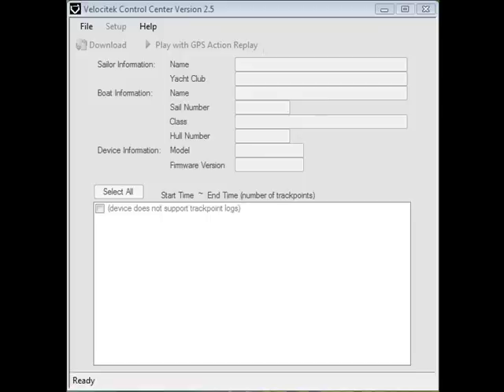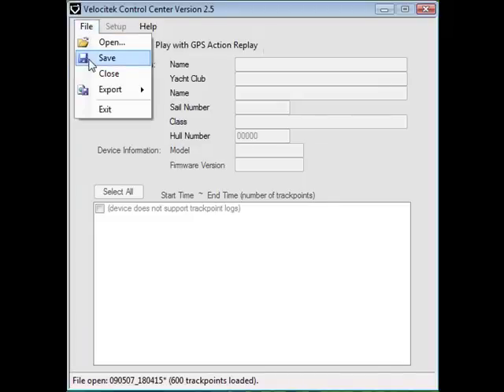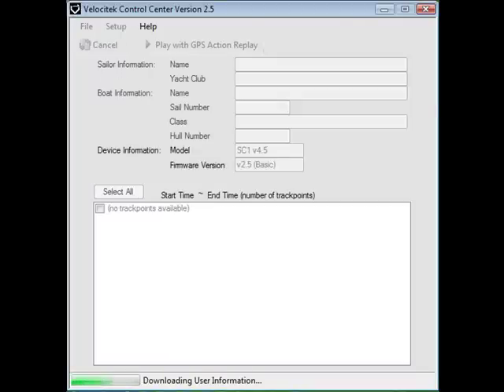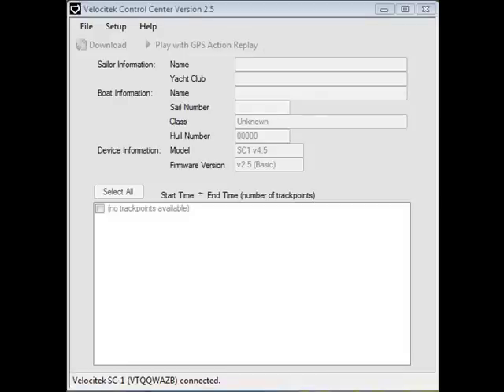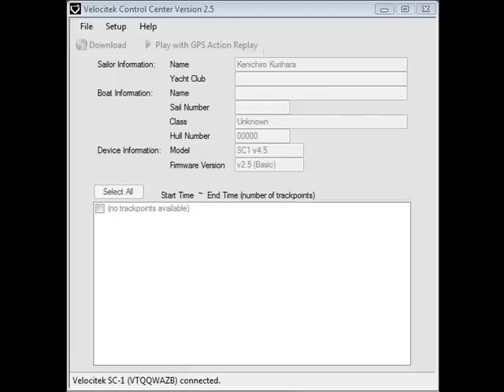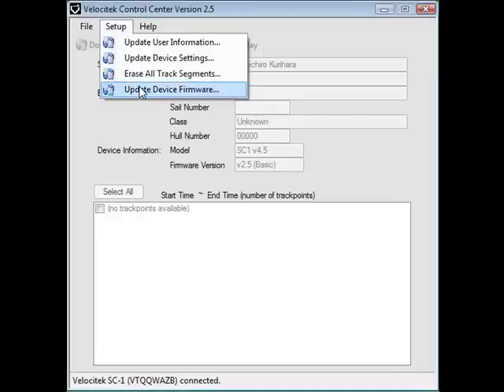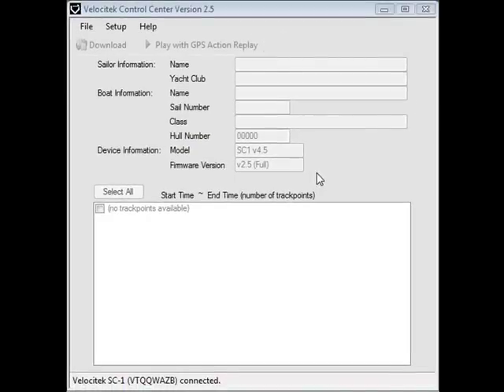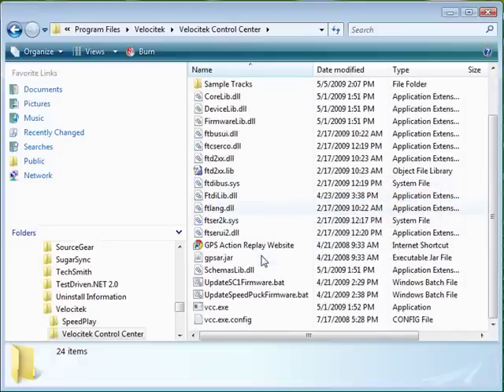Control Center Tutorial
Control Center Tutorial demonstrates how to download and replay GPS data as well as how to configure Velocitek devices.